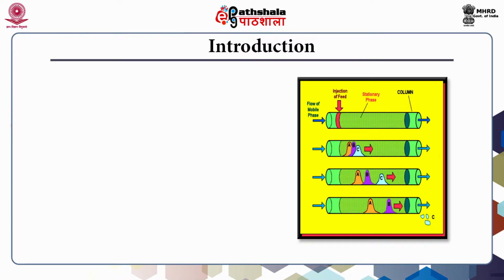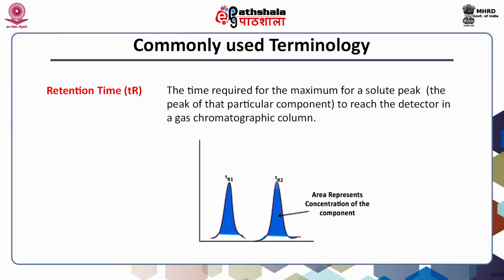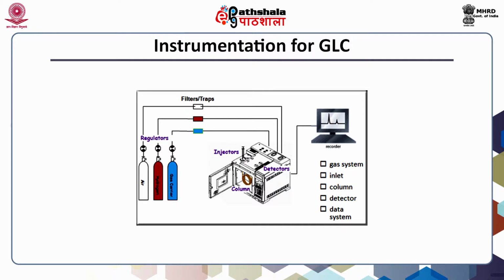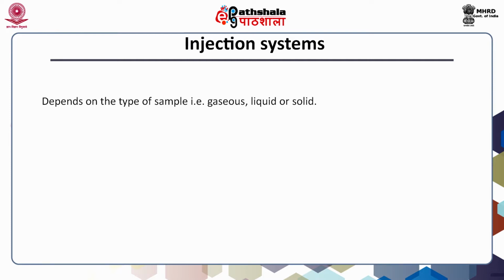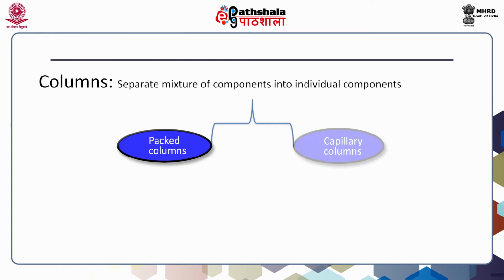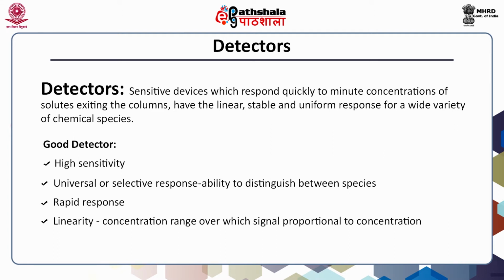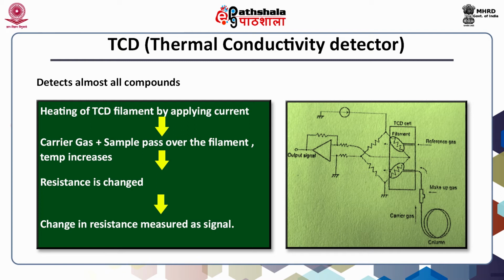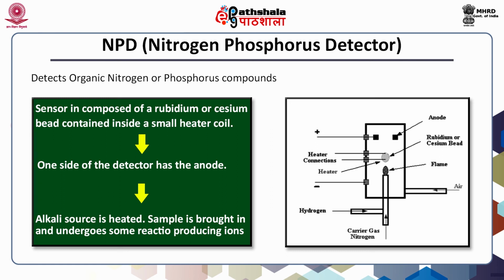P-12 module 12 GLC